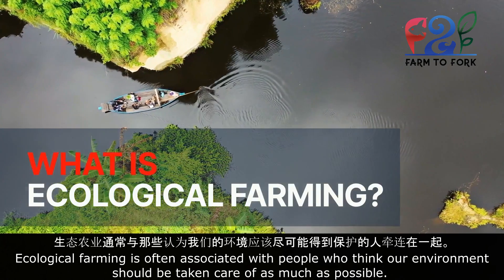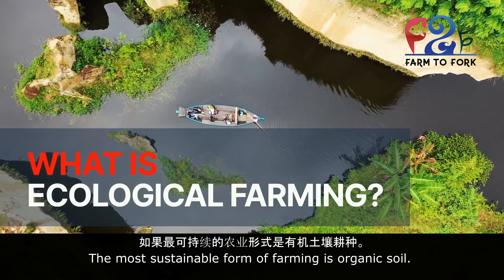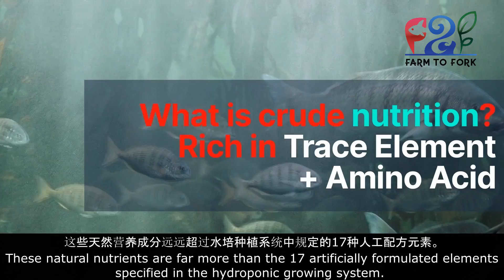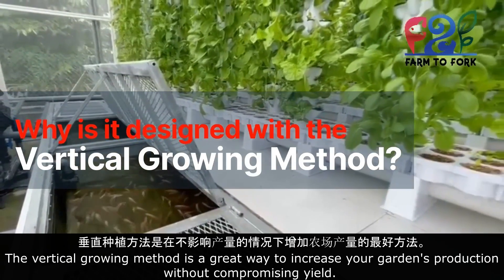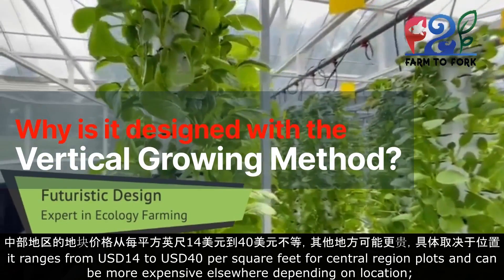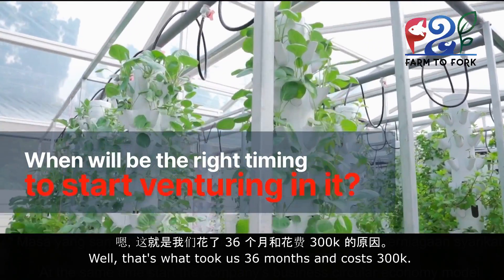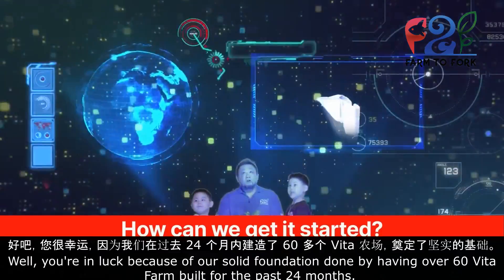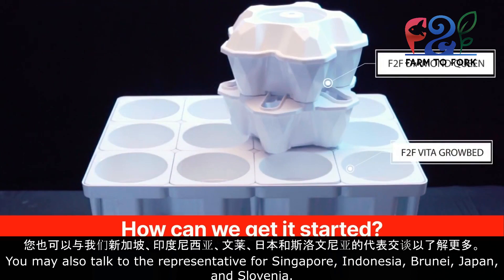HOW TO GET STARTED WITH EVOLVING WAYS OF AGRICULTURE FOR OUR FUTURE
Learn about the latest techniques in agriculture and how to get started.

In this video, I'll share some of the main concepts that will help you be successful with evolving ways of farming for our future!